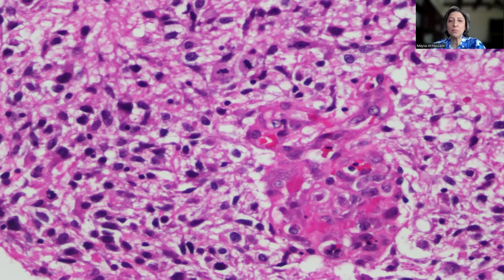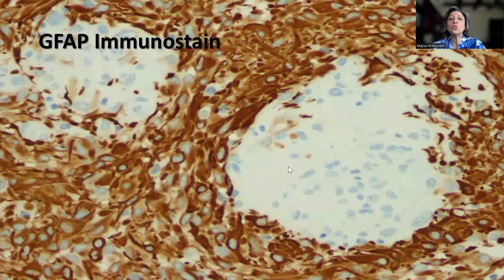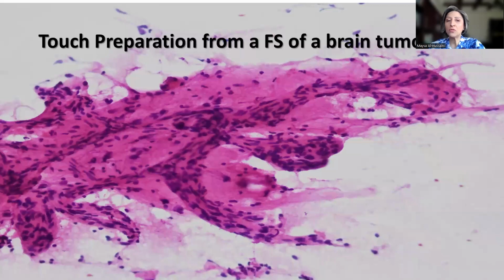Tip-11; Microvascular Proliferation of Primary Brain Tumors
Tip-11;
Microvascular proliferation (MVP) is an important feature of high-grade glioma, in particular glioblastoma. Although this can be obvious, sometimes, MVP is difficult to identify with certainty. I use the negative staining of the MVP in GFAP immunostain to locate and support its presence. In frozen section, this can also be present if you pay enough attention and look specifically for it, especially in imprints.